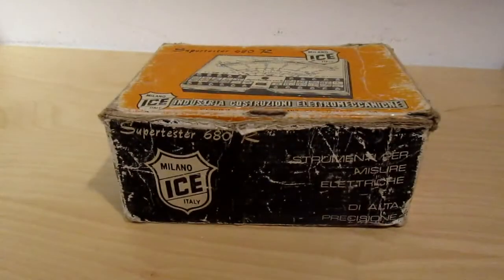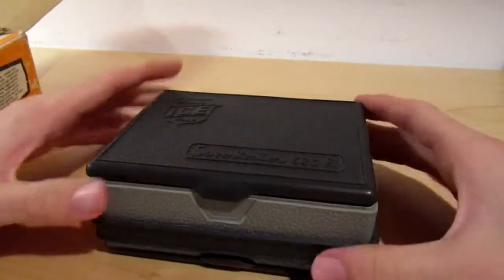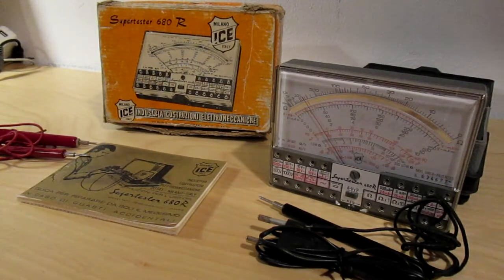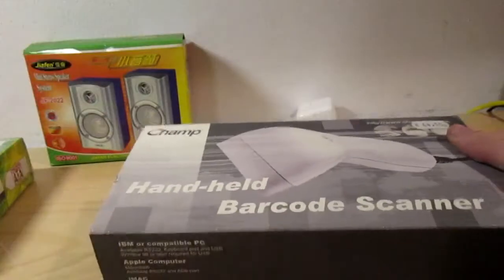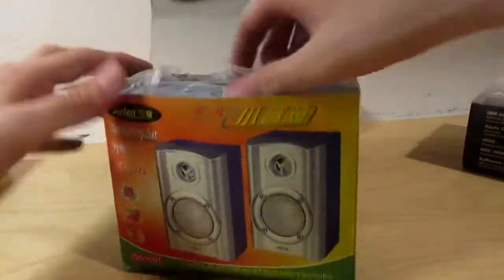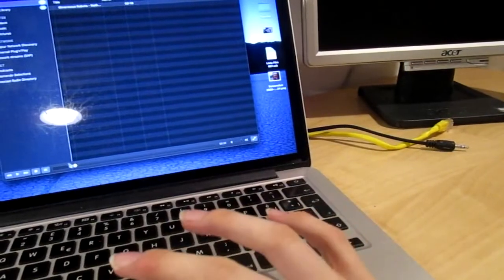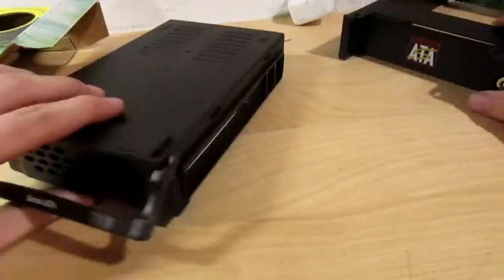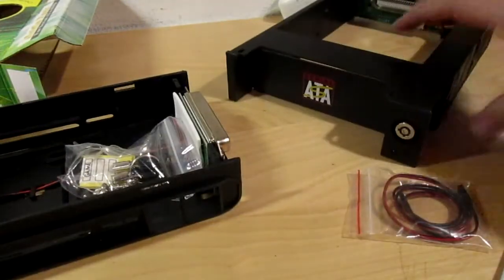MASSIVE retro computer accessories haul - Part 2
In this video I'll show an old ICE Supertester 680R analog multimeter, which didn't get featured in the first video, and I'll go over in more detail on some of the the things that I mentioned in that video that I found interesting.

This is the second part of the video I made on the massive retro computer accessories haul, so if you haven't seen that video you should probably check it out first.

As always, I hope this video was enjoyable to watch. I hope to cover stuff like this in the future, so if you find old tech interesting this is the place for you!